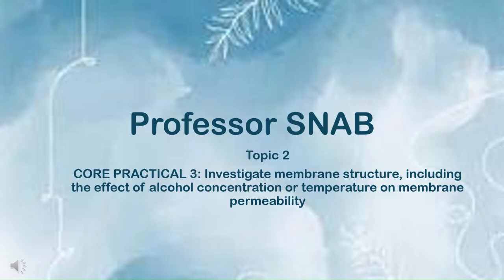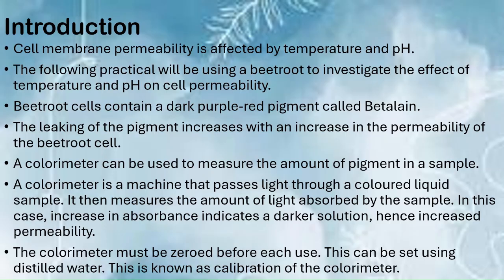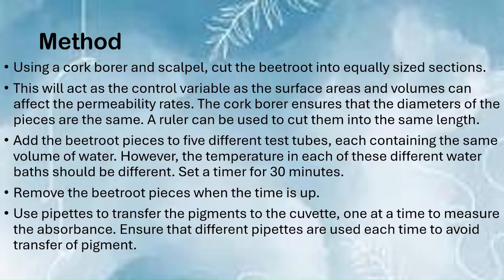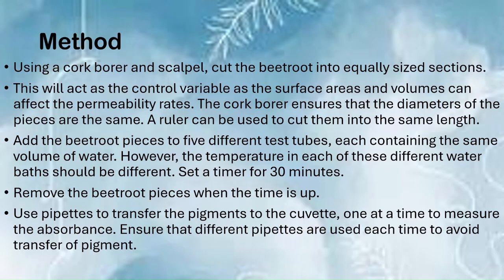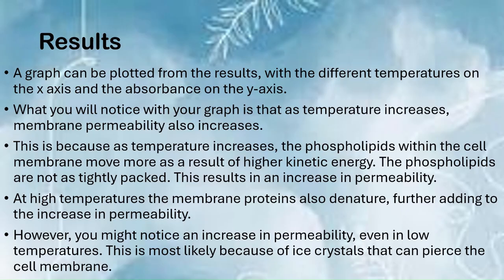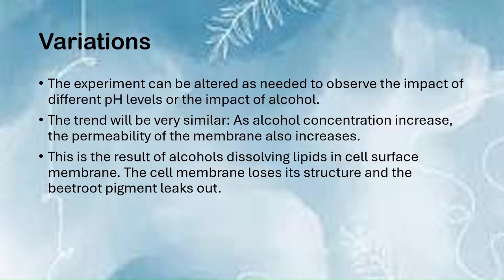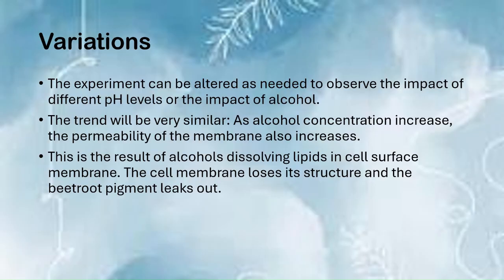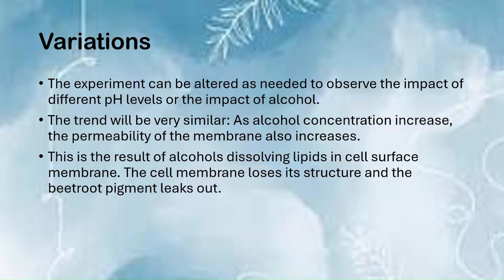A Level Biology Edexcel A SNAB Topic 2: CORE PRACTICAL: Investigating cell membrane permeability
A level biology edexcel A SNAB: CORE PRACTICAL Investigating cell membrane permeability

1. Enter the No. of Heterozygotes
2.Press "Shift"
3. Enter the total number of Individuals in the sample
4.Press "Ans" to compare answers with your practice questions